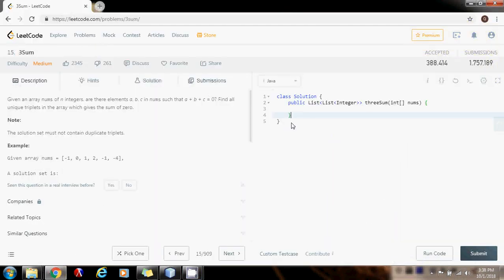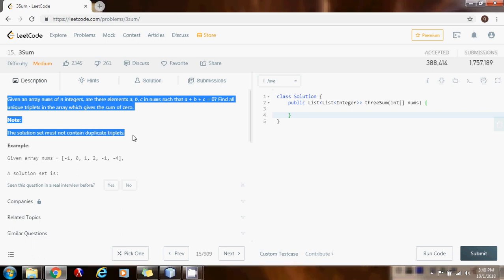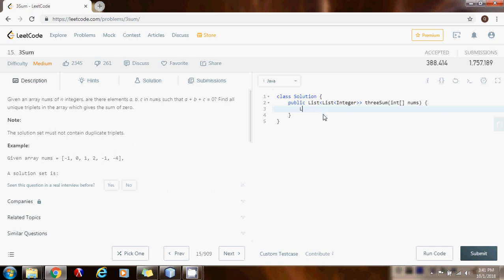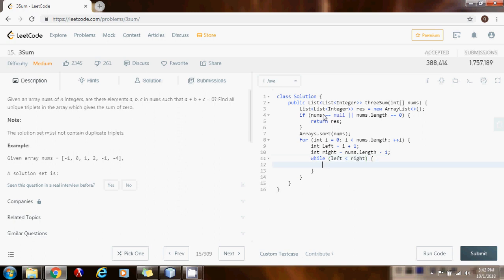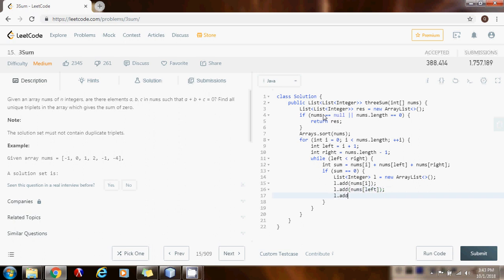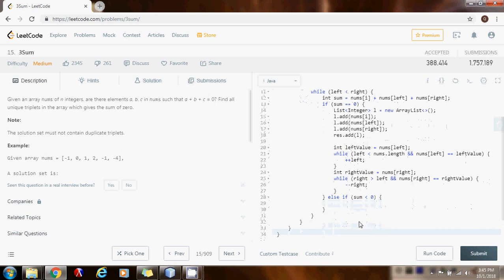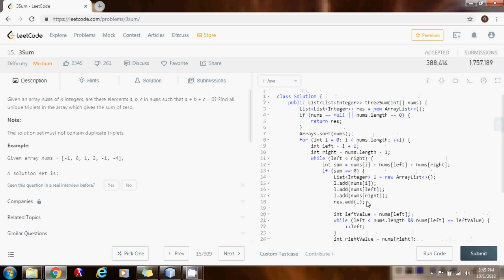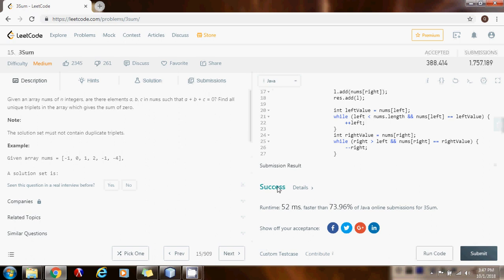Coding Interview Tutorial 3: Three Sum [LeetCode]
Learn how to solve the famous Three Sum problem in a clever way!